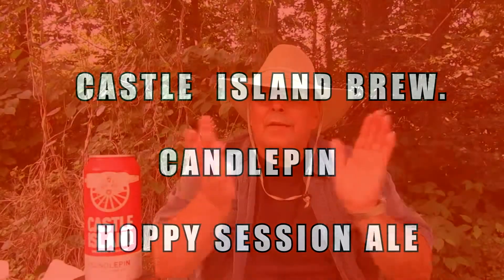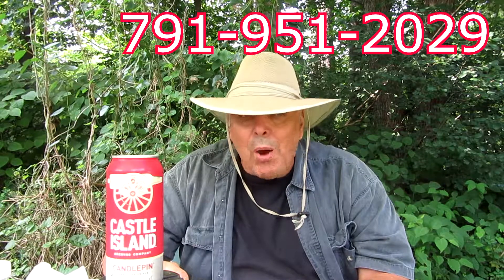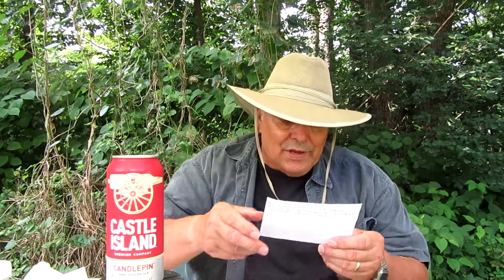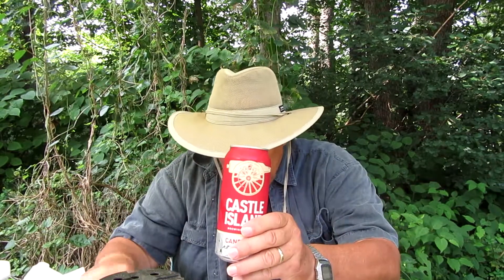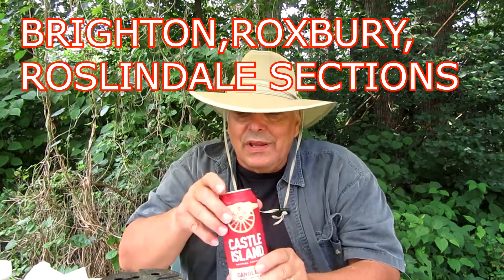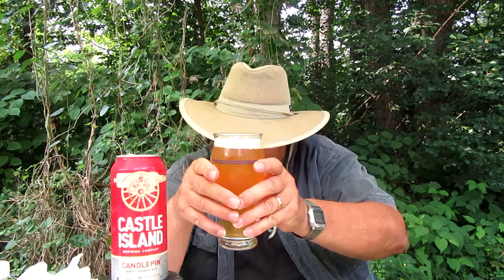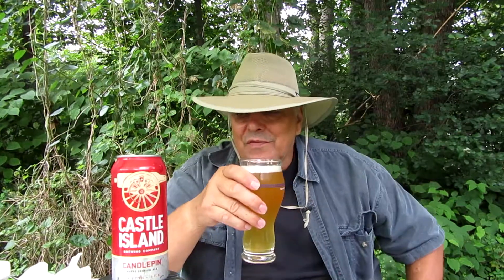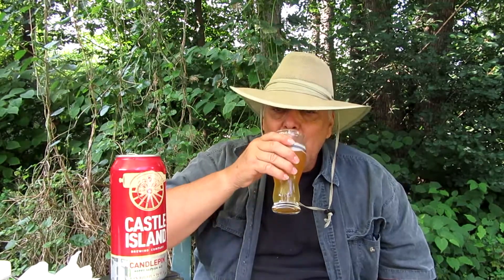CASTLE ISLAND BREW,CANDLEPIN IPA, RONS BEER REVIEWS & TOOLS, # 437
CASTLE ISLAND BREW,CANDLEPIN HOPPY SESSION IPA.4.4 % ABV,32 IBU. Hops are citra & Columbus. 31 Astor ave. Norwood  Mass.
NOTE; WE LOST A GOOD YOUTUBER ,DO TO AN  ACCIDENT, STOBE THE HOBO , RIP.